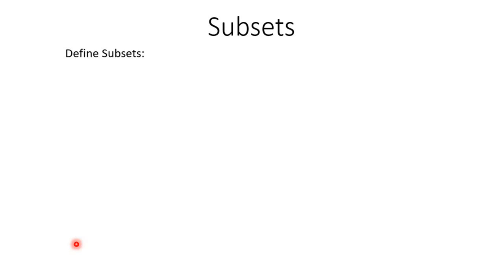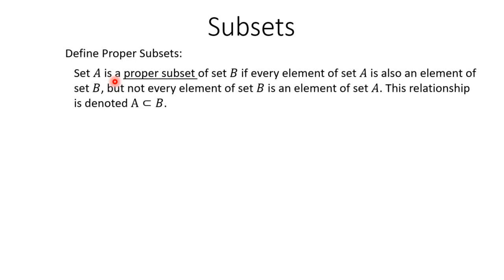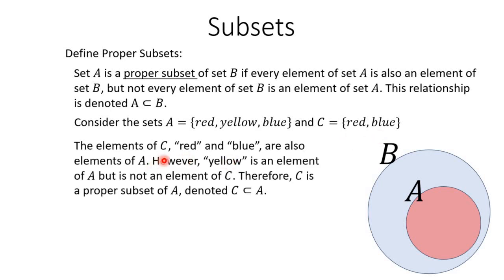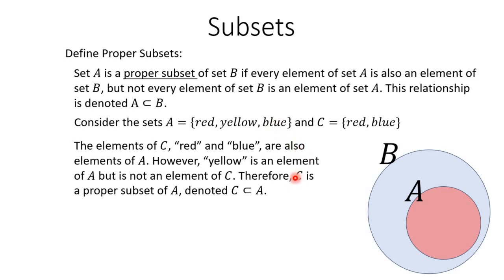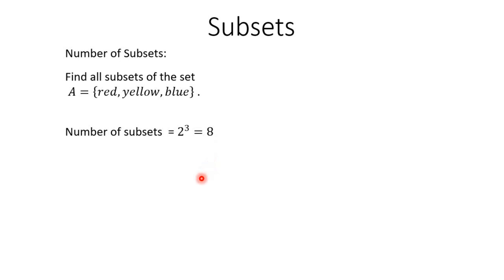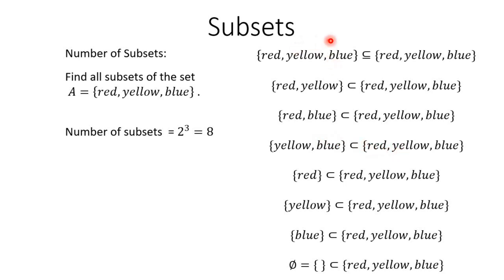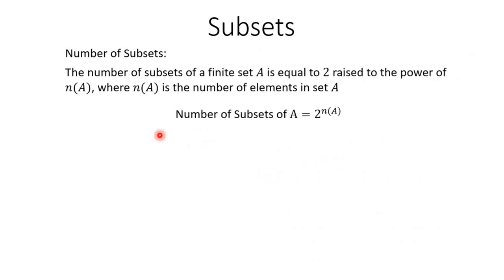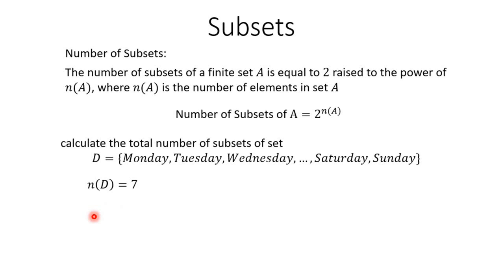Liberal Arts: Subsets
Define Subsets